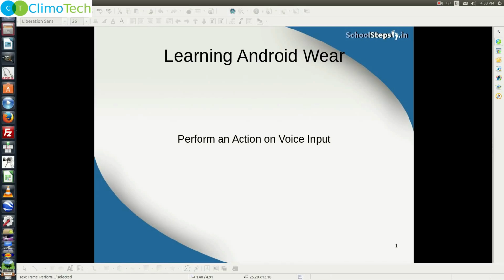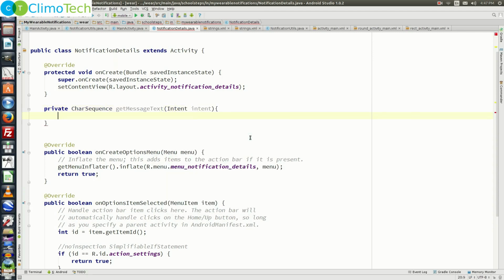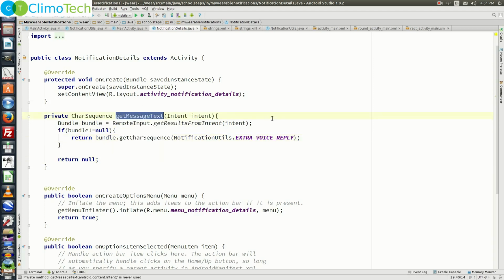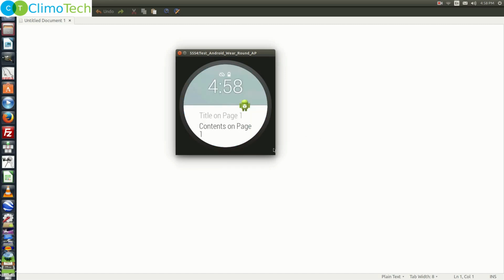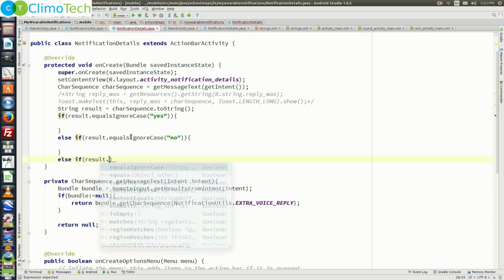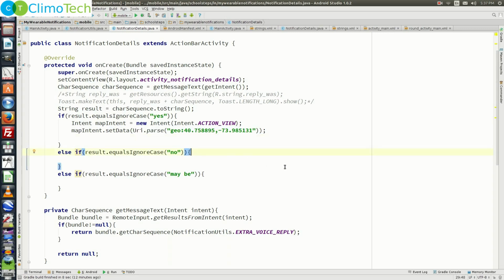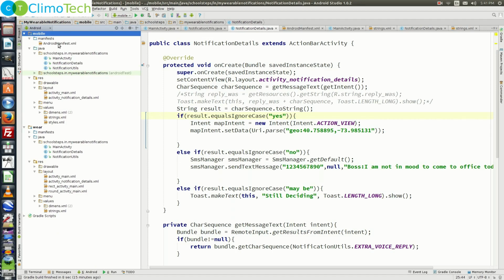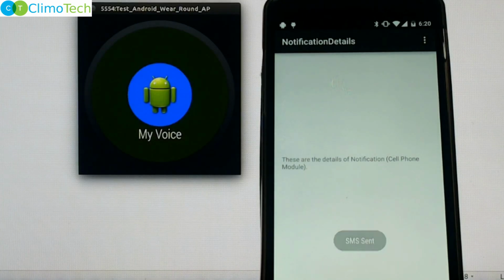Android Wear - Perform Action on Voice Input - Tutorial 12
In this tutorial, you will learn, how to perform an action after you give the voice instructions/input to a notification. For example: Performing action "A" when your voice input is "YES" and performing action "B" when your voice input is "NO".